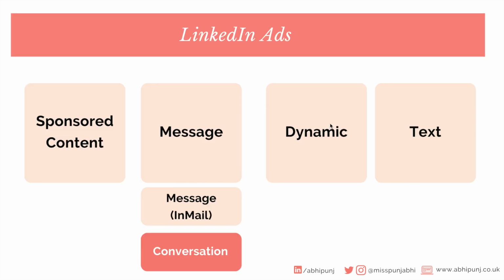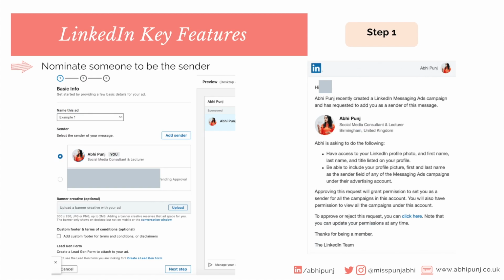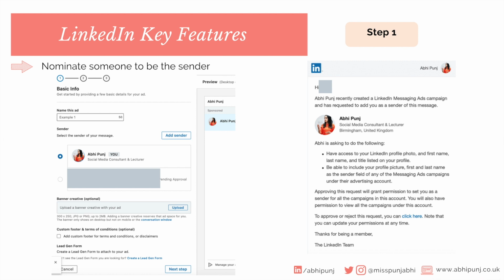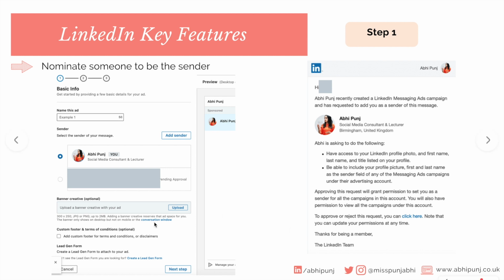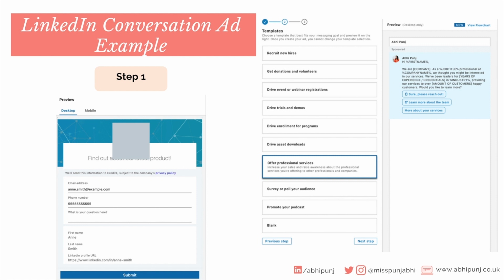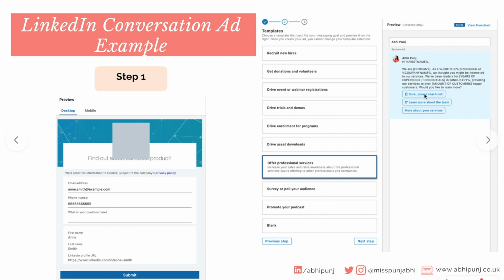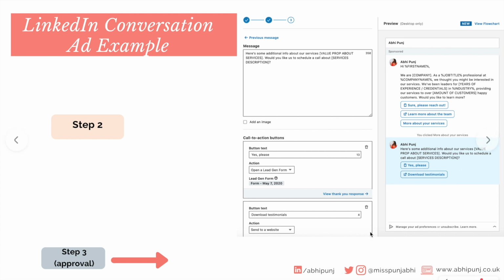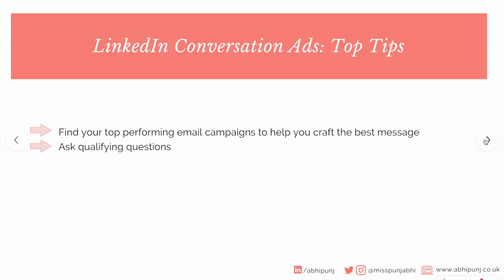NEW LinkedIn Conversation Ads | Key features, how to create a LinkedIn ad campaign and Top tips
NEW LinkedIn Ads 2020. Do you want to know about the latest LinkedIn ads product which is available for your business? Watch this video to find out what LinkedIn Conversation Ads are, why you would want to use them, how to setup a Conversation ad with an example and top tips.

✅Want to know how to create your LinkedIn profile in 2020? Head over to my YouTube video here:

✅👉Get your own LinkedIn Planner to help you stay ahead this year. Head over here to get yours